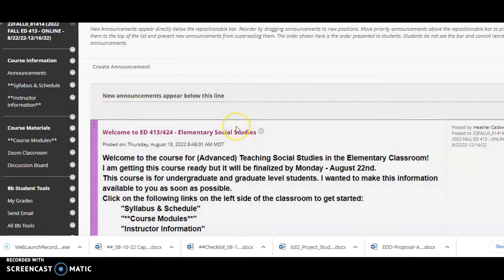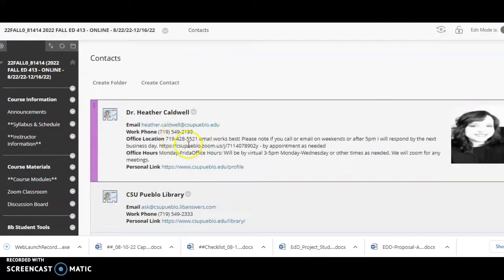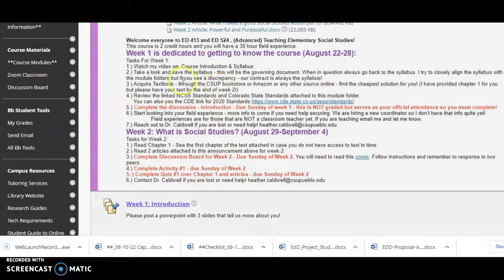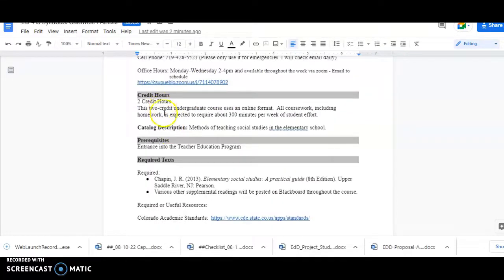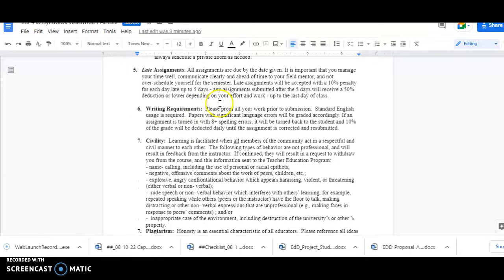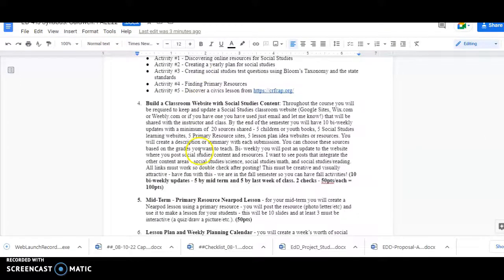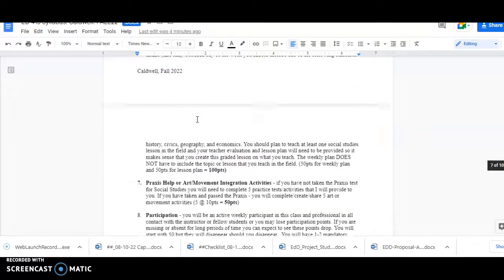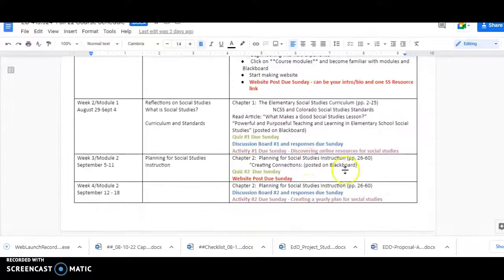ED 413 Fall 22 Intro